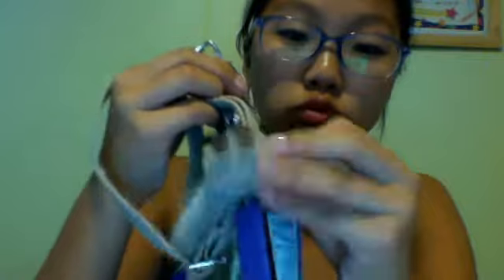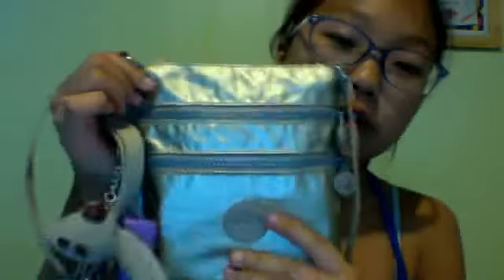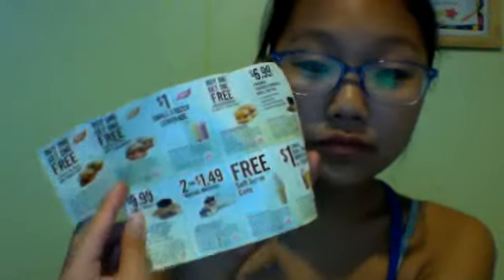Travel Series 2: What's in my Travel Purse!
There is nothing to much in my travel purse because I don't want to carry a 50lb crossbody bag! My third video of my travel series will be up tomorrow!